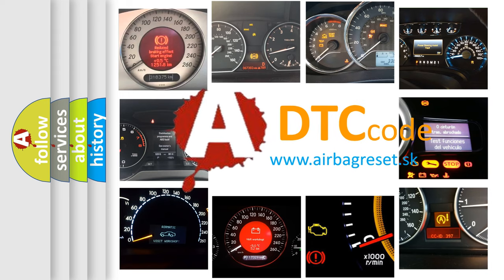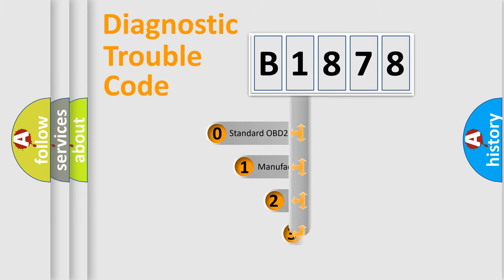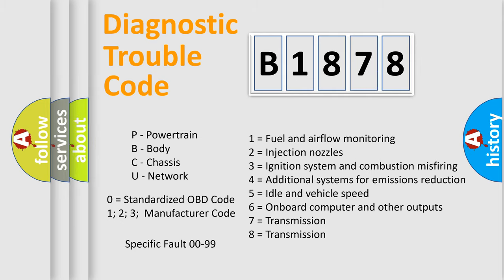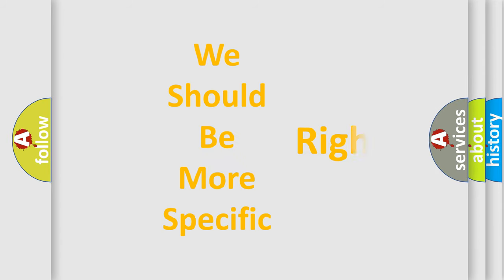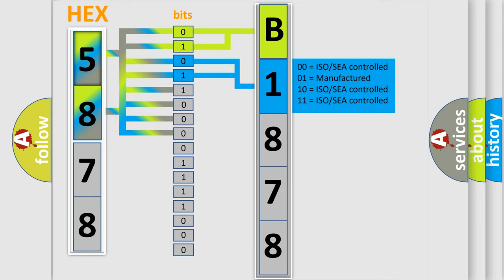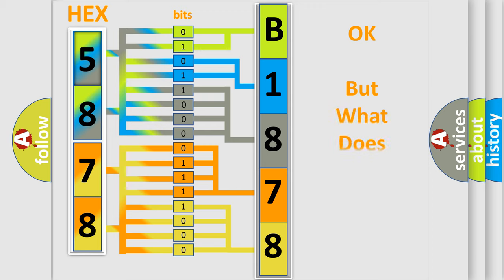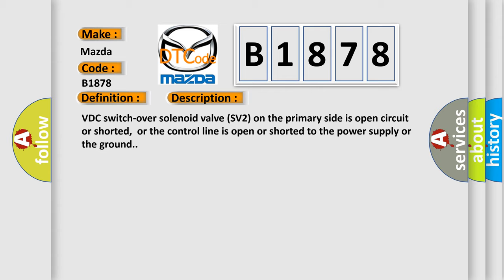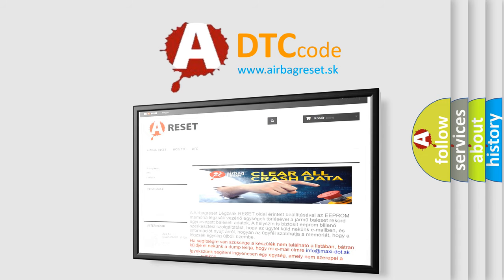DTC Mazda B1878 Short Explanation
Contents:
0:21 Basic DTC analysis according to OBD2 protocol standard.
1:48 Insight into programming
2:58 A diagnostically understandable description of the Diagnostic Trouble Code
3:05 Basic error definition

Make:
Mazda
Code:
B1878
Definition:
Suction Valve 2
Description:
VDC switch-over solenoid valve (SV2) on the primary side is open circuit or shorted,or the control line is open or shorted to the power supply or the ground.